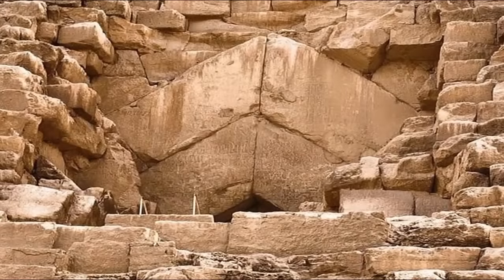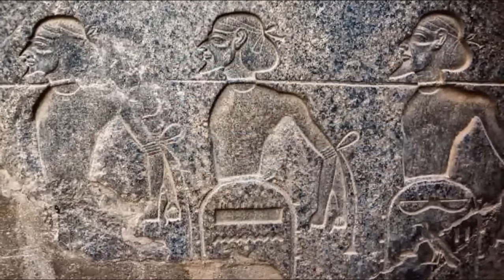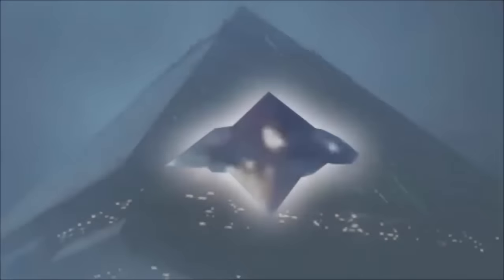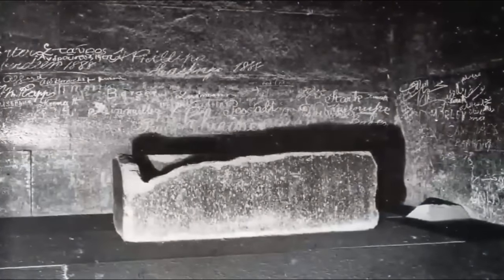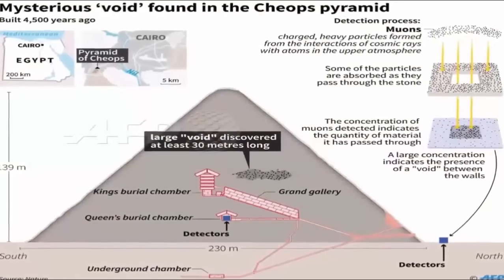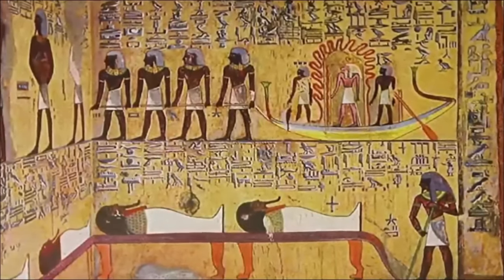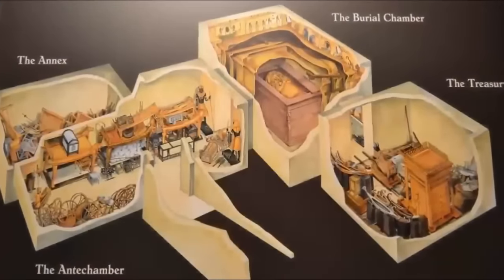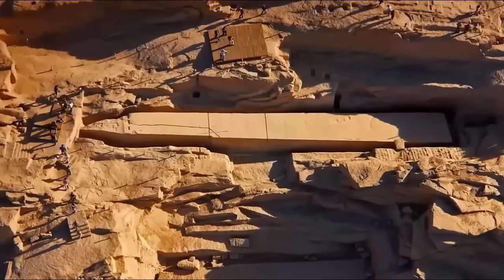Unlocking Cogs On The Great Pyramid?